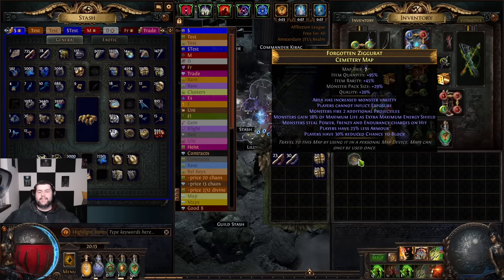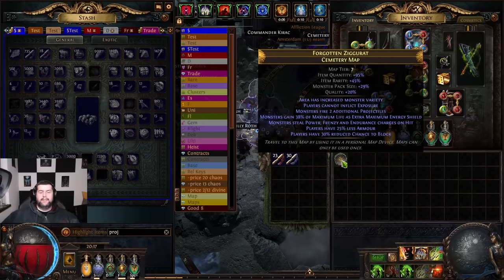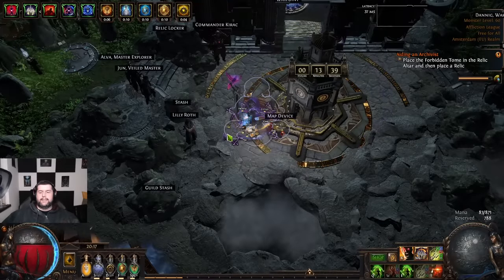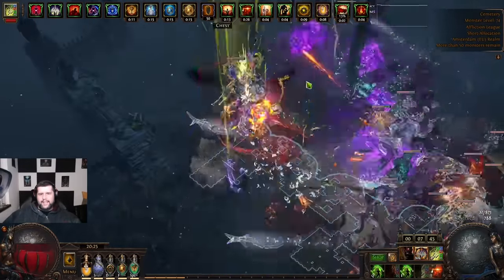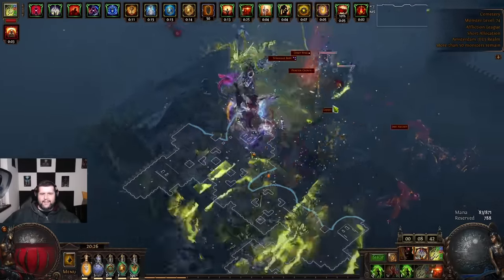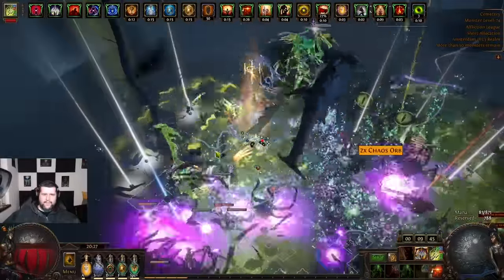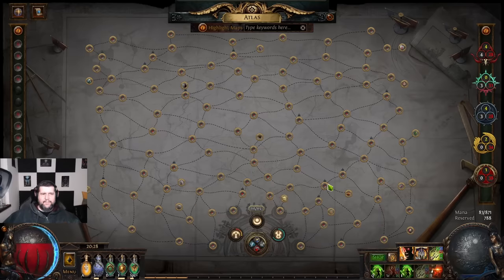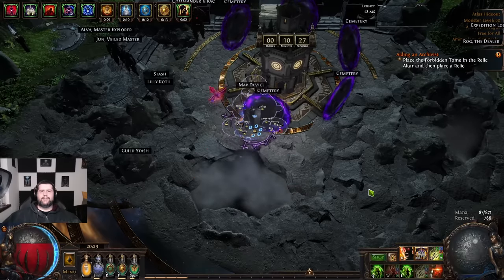Farmed my HH in TIER 7 CEMETERY Maps!!! MEDIUM Investment ONLY! | AFFLICTION is CRAZY | PoE 3.23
Thanks @Goratha  for showing us this amazing strat!